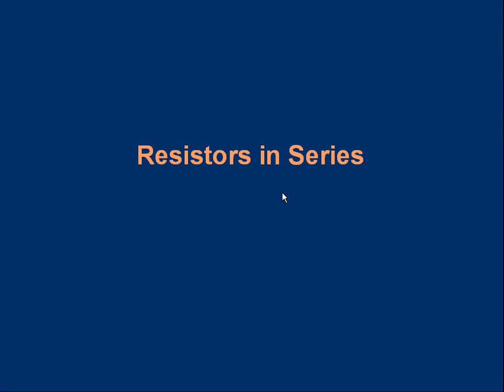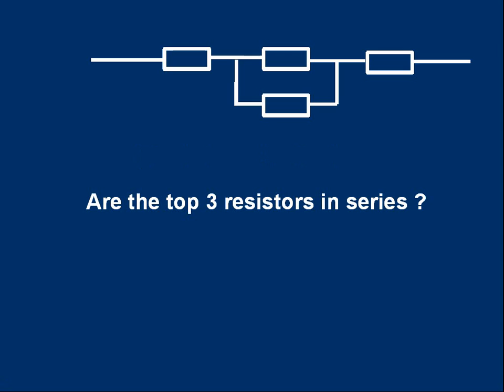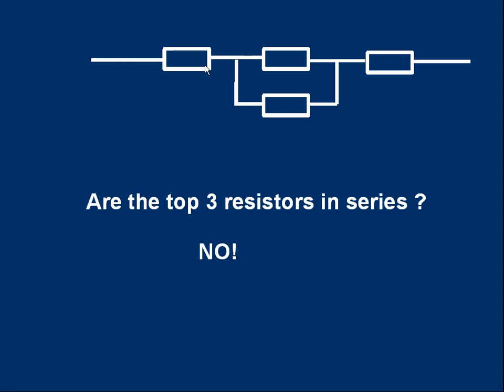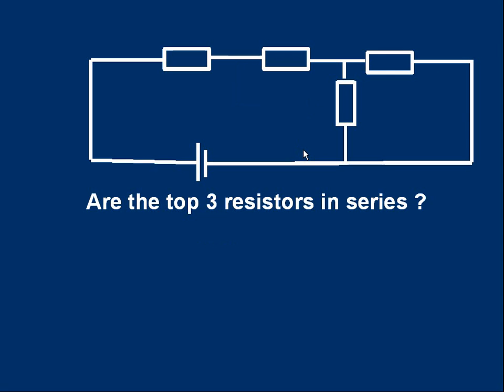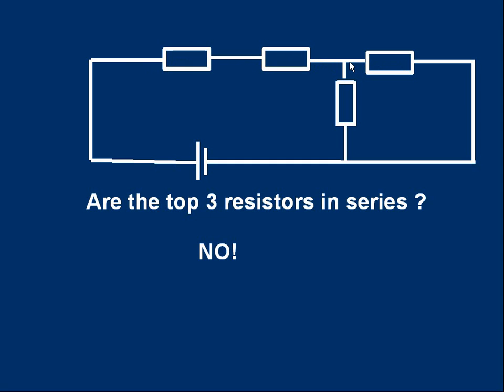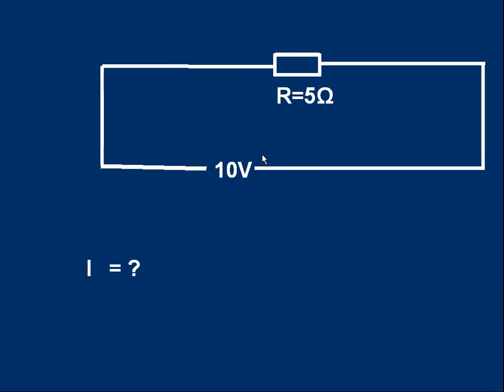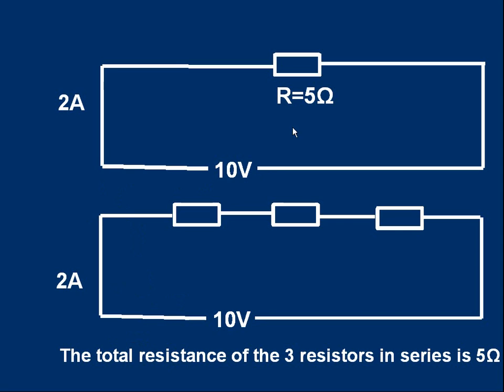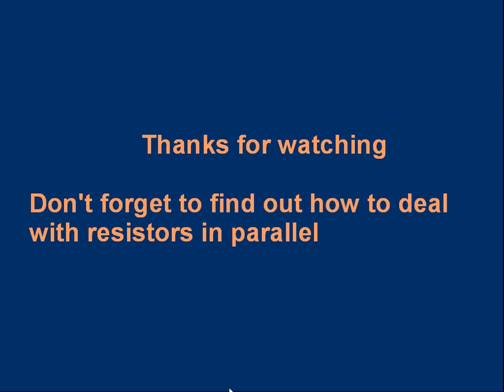GCE (A level) Physics E12 Resistors in series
Explains how to deal with calculations involving resistors in series.  Include worked examples and the dervation of the formula for the total resistance of series resistors.